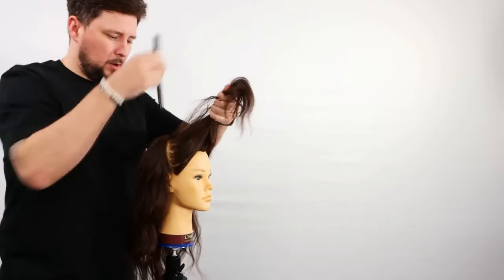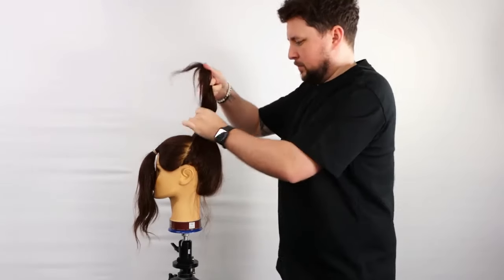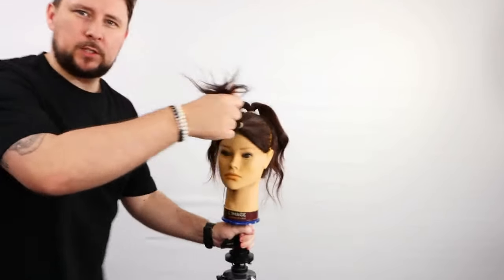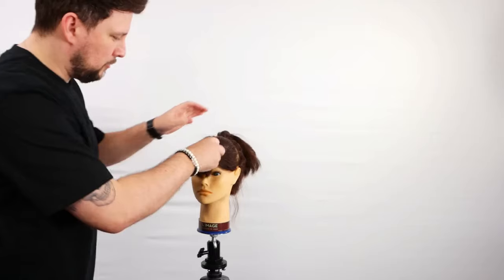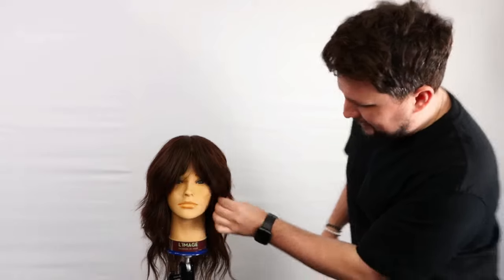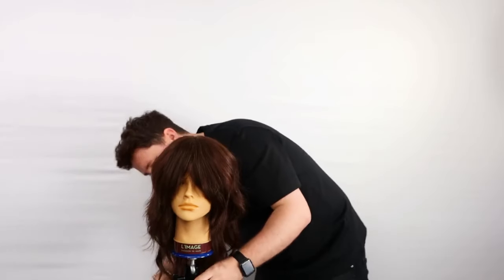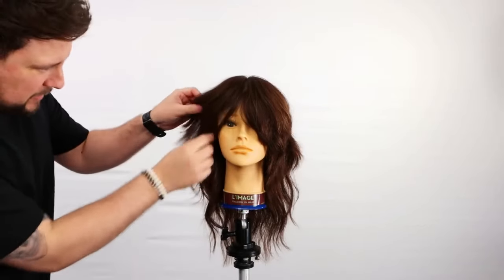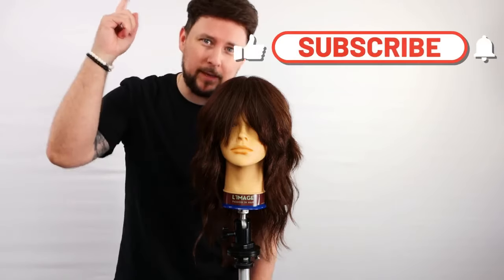HOW TO CUT Creating a Wolf Cut in 3 Minutes A Step by Step Tutorial TIKTOK HAIRCUT TREND 2023